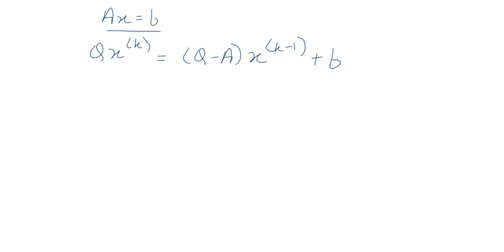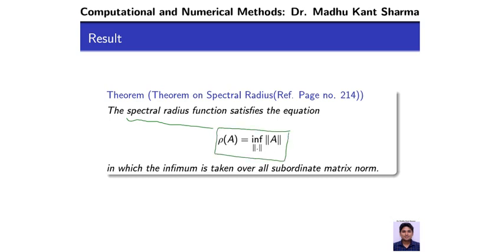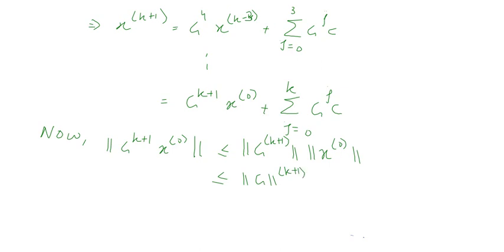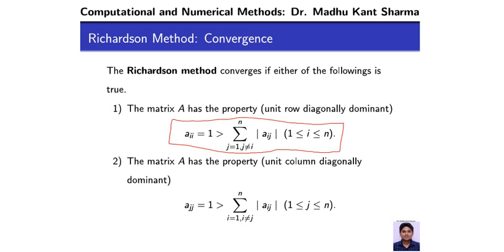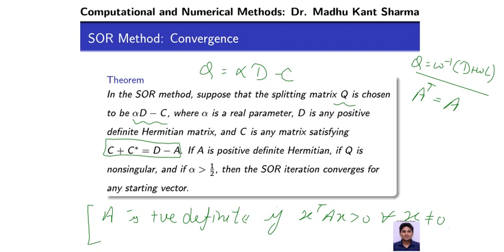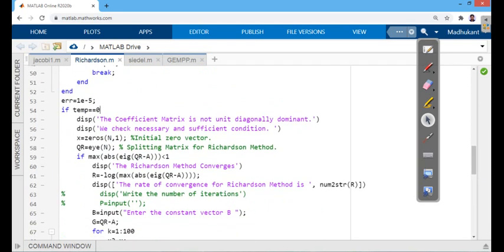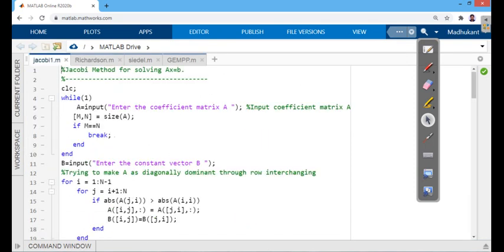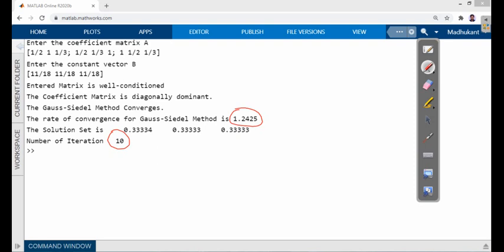Computational and Numerical Methods: Lecture 15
This lecture includes the following topics:
1) Necessary and Sufficient condition for convergence of iterative methods.
2) Rate of convergence of iterative methods.
3) a minimum number of iterations.
4) Matlab Code for Jacobi Method, Gauss Siedel Method, and Richardson Method.
5) Examples and comparison between iterative methods.